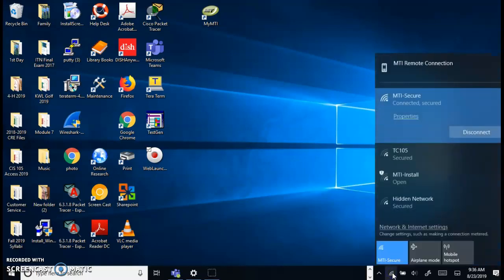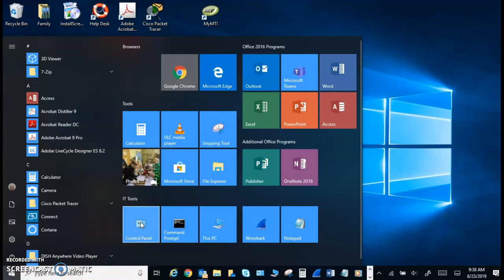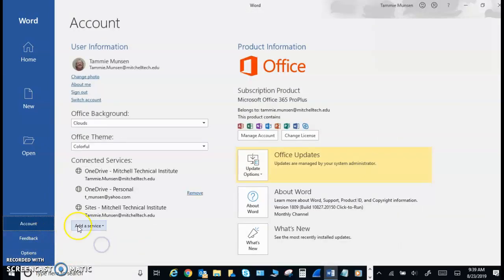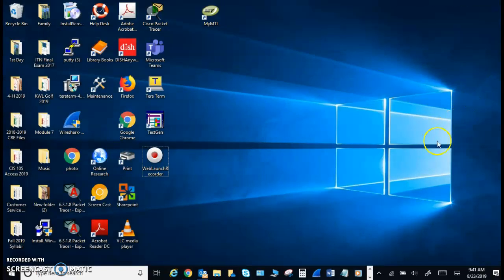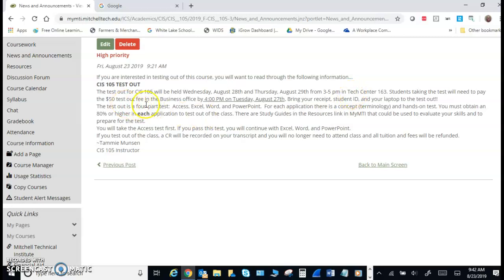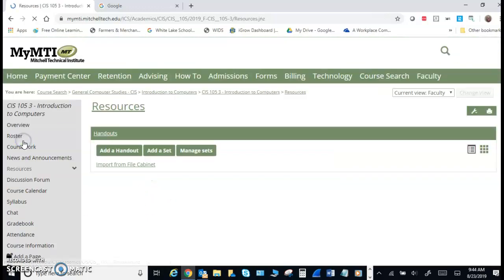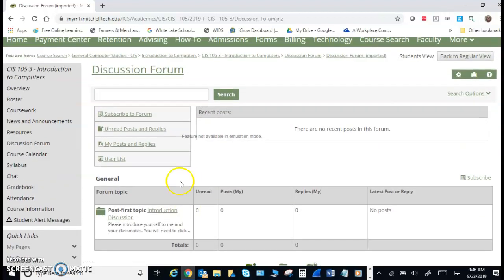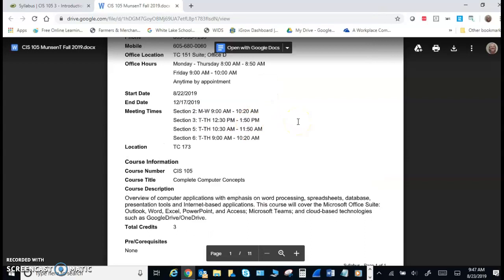Welcome to CIS 105 at MTI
This video provides information on the following items:
-Network Connectivity at MTI
-How to Install Office 2016 if you do not have it installed
-Information on the Tutorial Site since a book is not required
-Test Out information
-How to do a discussion post
-How to access the course syllabus